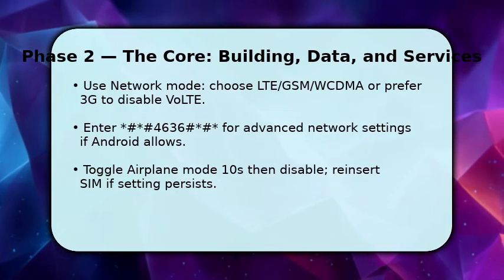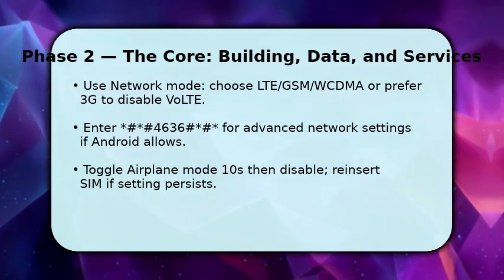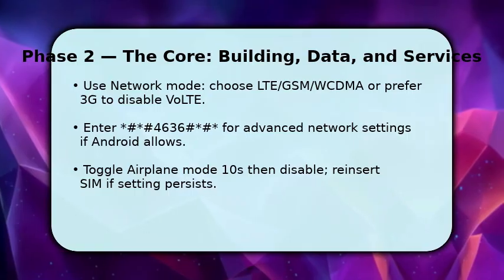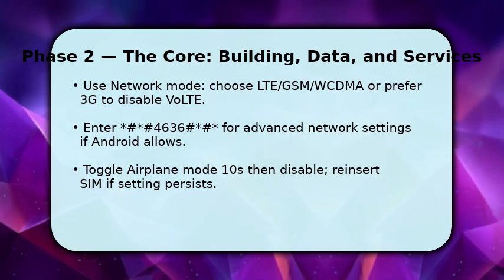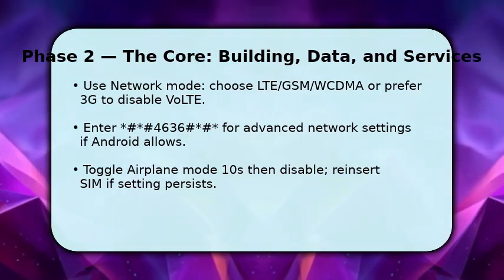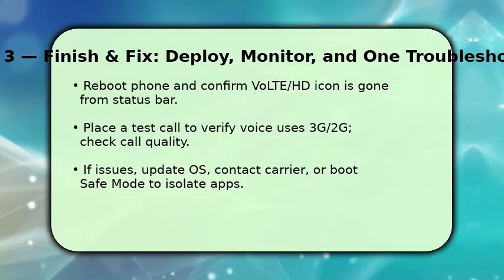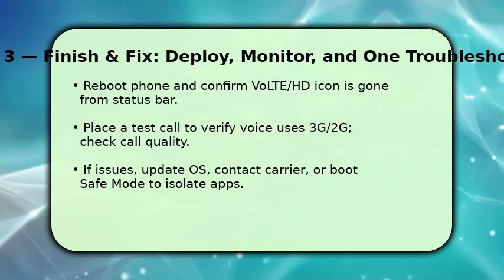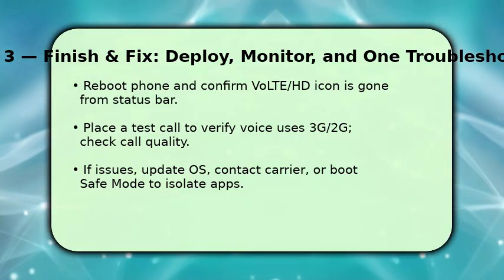How to Off Volte in Honor (easy Method)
How to Off Volte in Honor (easy Method) | 🔒 Surfshark VPN Deal — Stay private and secure. $1.99/mo + 3 Months Free ▸

Discover the simple steps to execute an off volta in honor during a salsa dance. This video tutorial guides you through body movements and timing, ensuring your performance is both graceful and precise.

how to do an off volta, off volta technique, performing voltas, honor dancing steps, learn volta in salsa dance, dance moves for volta, volta execution guide, cuban dances basics, step by step volta tutorial, salsa turn techniques